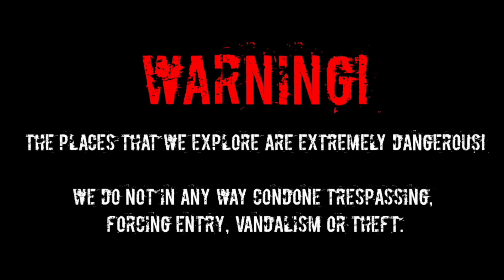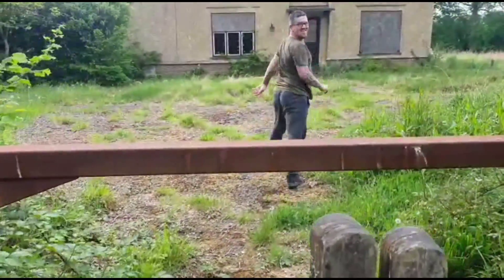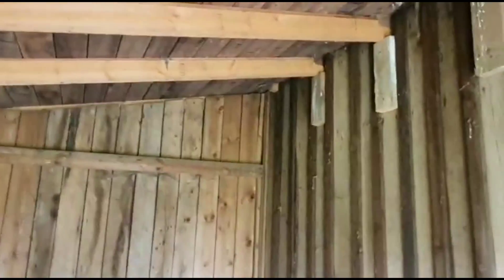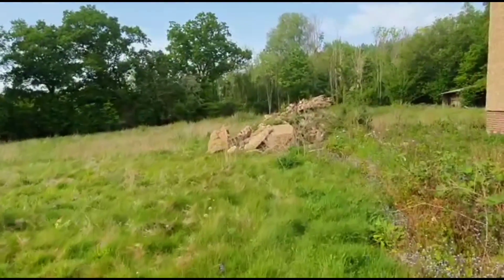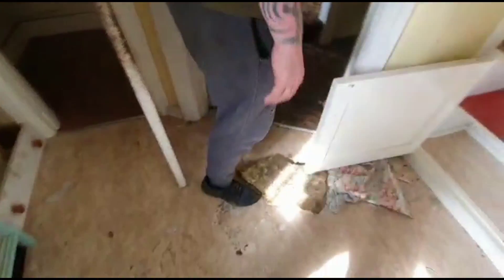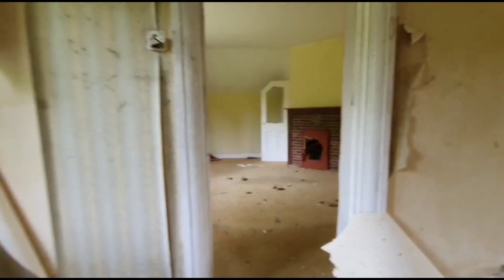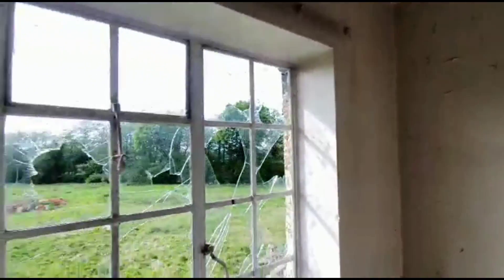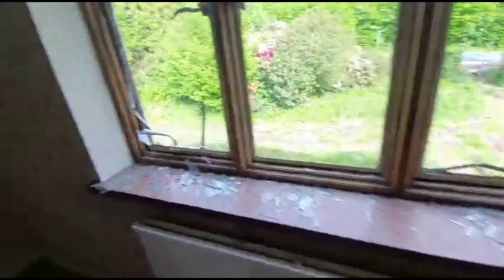UrbexUK - Abandoned House - Horsham, Sussex.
In this episode we explore an abandoned house in West sussex that has been heavily vandalised

Recording camera
Live Camera/Phone
Phone case